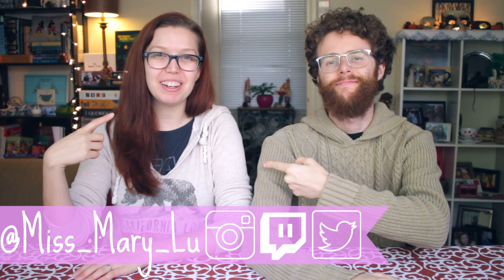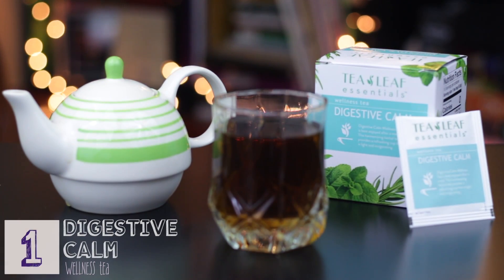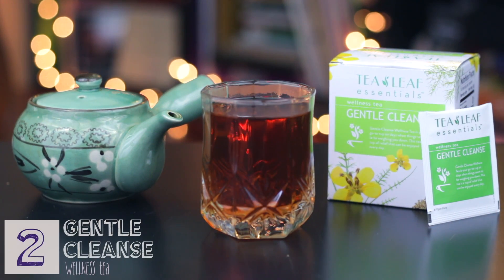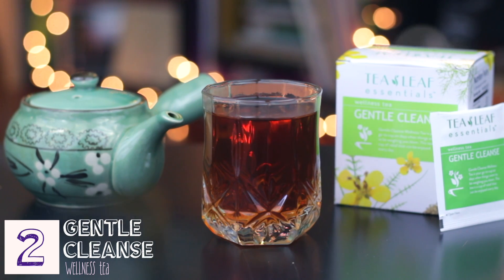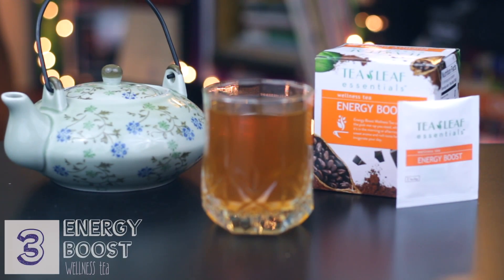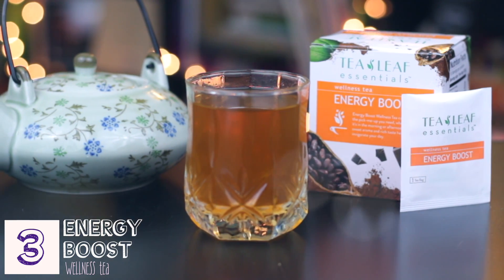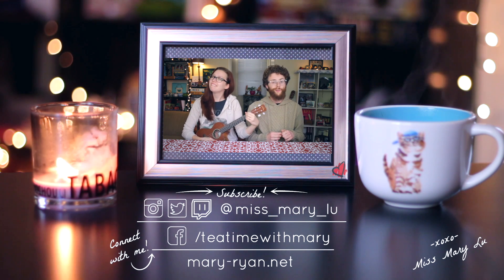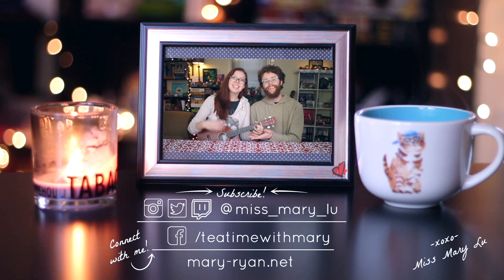IS DOLLAR STORE TEA GROSS? Haul & Taste Test w/Jacob Kahn - Teatime with Mary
Ever seen those questionable looking teas at the dollar store and wondered, how bad could they be? Well, wonder no more! Jacob and I have a mini-haul taste-test for you with some super questionable teas. What could go wrong? It's Teatime!

L I N K S_F O R_ J A C O B

J I N G L E_B Y_K A T I E_K A H N

T H E_C L U E B E L L E
Classic + Designer Vintage for the Curious and Daring

Already feeling better by the time I'm posting this. Thank GOODNESS! Thanks for being so wonderful and patient with me!